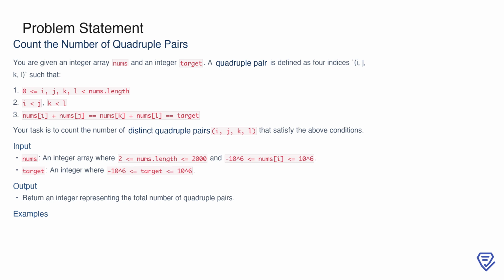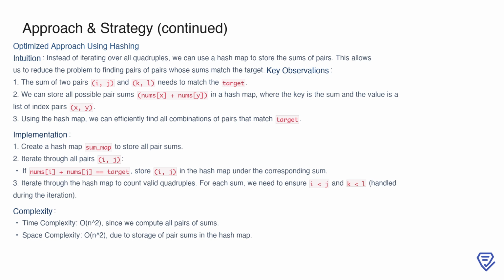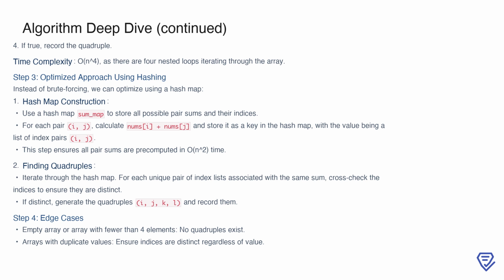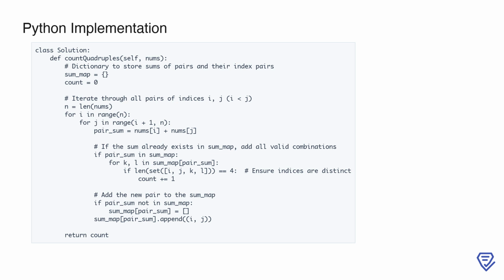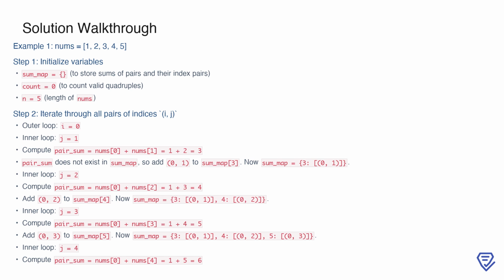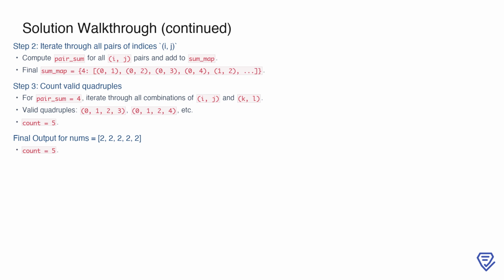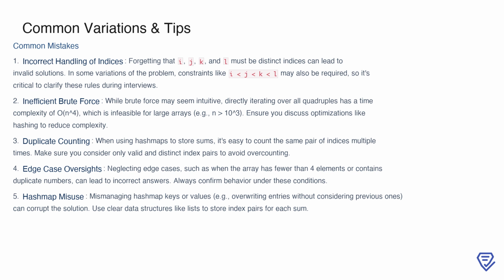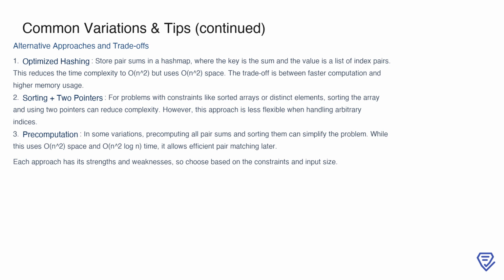LeetCode 1990: Count the Number of Quadruple Pairs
Difficulty: Medium

📚 Topics: Array, Sorting, Two Pointers

⏱️ Timestamps:
00:00 - LeetCode 1990: Count the Number of Quadruple Pairs
00:21 - Problem Statement
01:12 - Problem Statement (continued)
01:59 - Problem Statement (continued)
02:40 - Problem Statement (continued)
03:27 - Approach & Strategy
04:27 - Approach & Strategy (continued)
05:31 - Approach & Strategy (continued)
06:29 - Approach & Strategy (continued)
07:11 - Algorithm Deep Dive
08:24 - Algorithm Deep Dive (continued)
09:41 - Algorithm Deep Dive (continued)
10:53 - Algorithm Deep Dive (continued)
12:02 - Python Implementation
14:20 - Java Implementation
15:22 - Java Implementation (continued)
16:05 - Solution Walkthrough
17:25 - Solution Walkthrough (continued)
18:29 - Solution Walkthrough (continued)
19:35 - Solution Walkthrough (continued)
20:35 - Solution Walkthrough (continued)
21:43 - Time & Space Complexity
22:46 - Time & Space Complexity (continued)
23:48 - Time & Space Complexity (continued)
24:52 - Time & Space Complexity (continued)
25:28 - Common Variations & Tips
26:52 - Common Variations & Tips (continued)
28:03 - Common Variations & Tips (continued)
29:02 - Common Variations & Tips (continued)
30:08 - Conclusion
30:27 - Thank You!